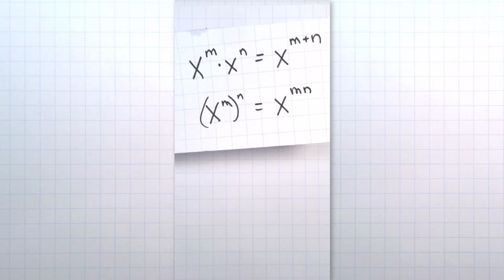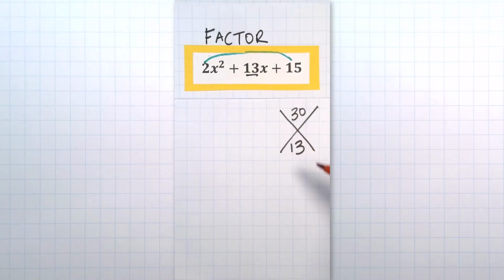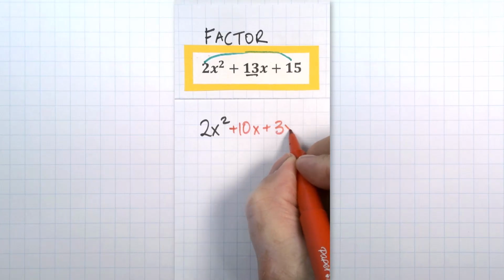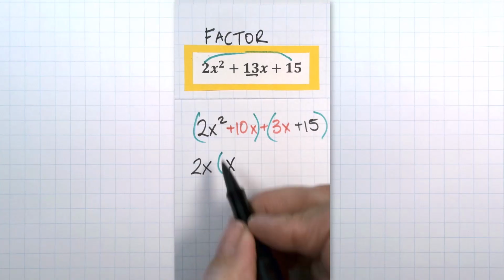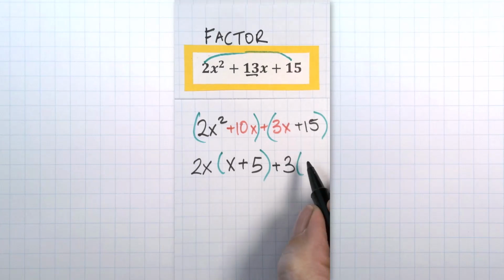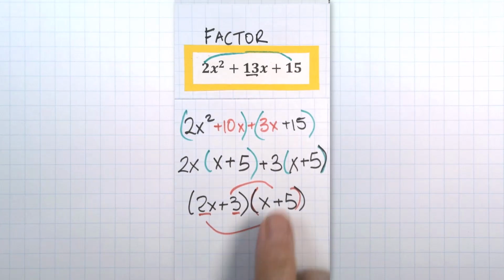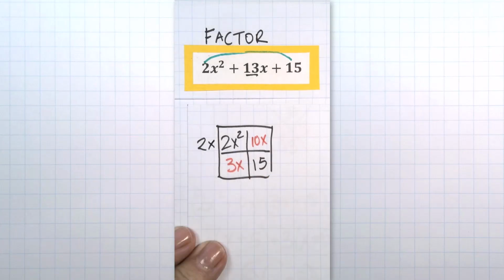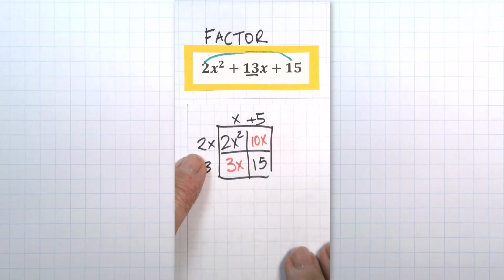Teacher Says Algebra 2 Students Review Wrong Thing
Fast review of factoring for students going into Algebra 2 or precalculus.
Students going into algebra 2 stress about exponents rules - but the teachers need them to remember how to factor.